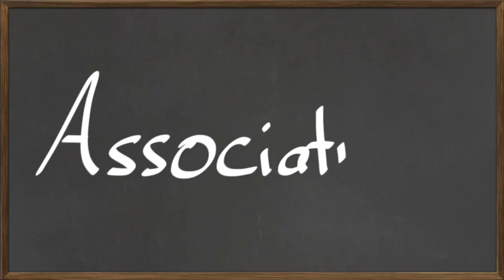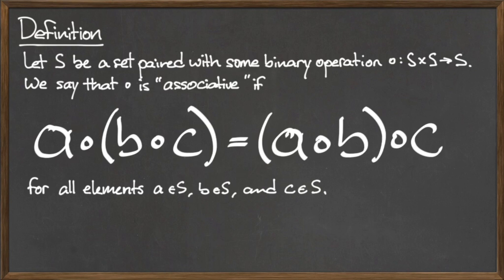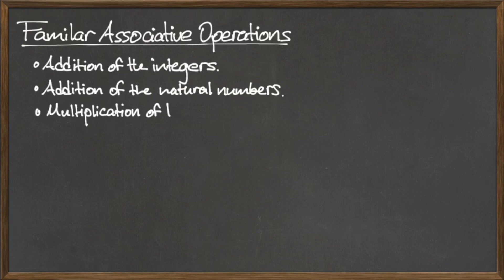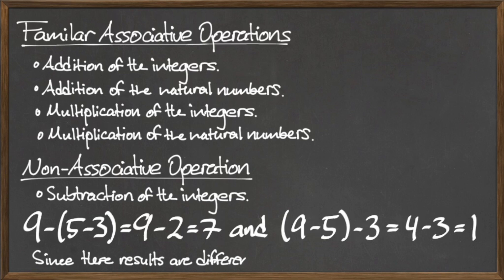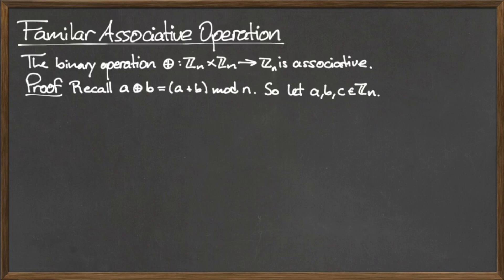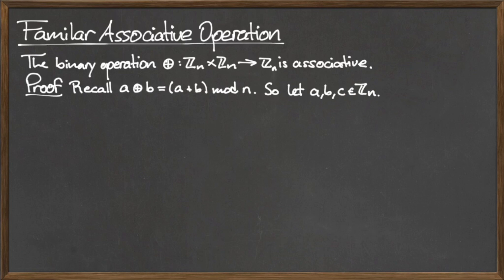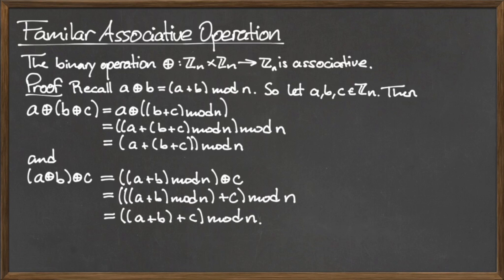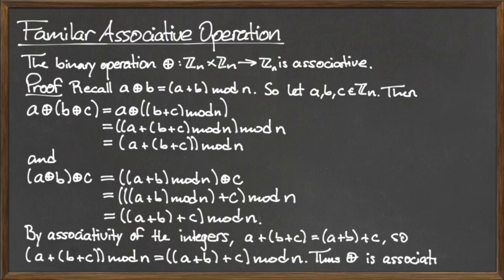MAT 112: Associativity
Definition of accosiativity as it relates to binary operations.